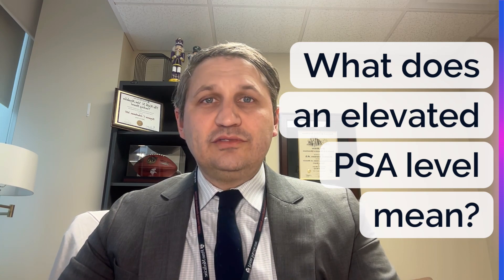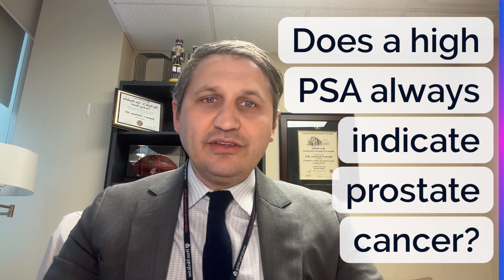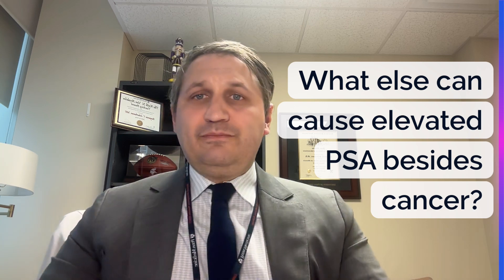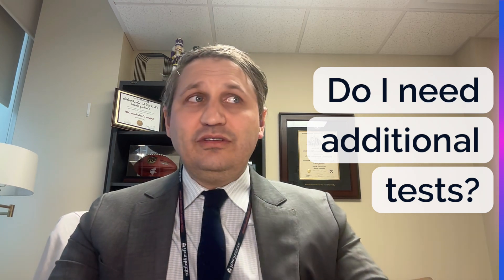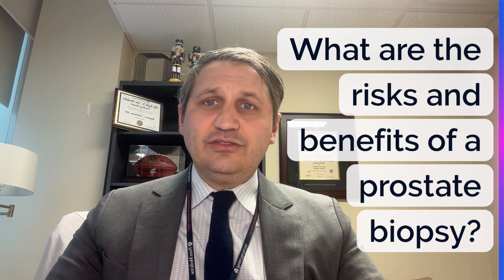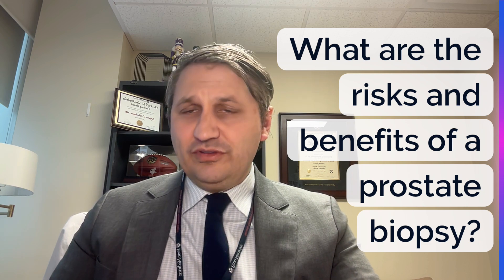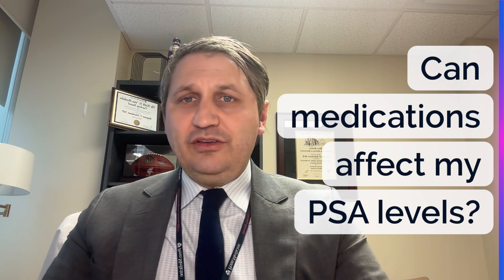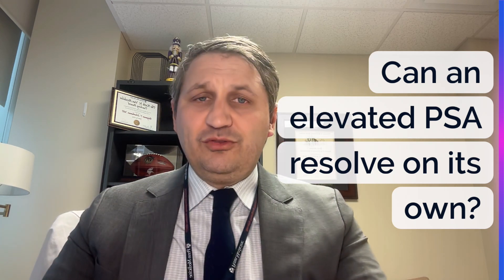What does an elevated PSA level mean?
Dr Benjamin Schurhamer discusses and answers commonly asked questions from elevated PSA.

checklist Common Questions Patients Have About Elevated PSA Levels

- **Does a high PSA always indicate prostate cancer?**
- **What else can cause elevated PSA besides cancer?**
  - Prostatitis (inflammation/infection)
  - Benign prostatic hyperplasia (BPH, or enlarged prostate)
  - Recent sexual activity or ejaculation
  - Recent prostate exam or procedures
  - Urinary tract infections (UTIs)
- **How high is considered "high"? What's normal?**
- **Should I repeat my PSA test? How often?**
- **Do I need additional tests?**
  - Digital Rectal Exam (DRE)
  - MRI of the prostate
  - Prostate biopsy
- **What are the risks and benefits of a prostate biopsy?**
- **Are there lifestyle changes I can make to lower my PSA?**
- **Can medications affect my PSA levels?**
- **If it is prostate cancer, what happens next?**
- **What treatment options might be available?**
- **When should I see a urologist?**
- **What happens if I choose not to pursue additional testing or treatment immediately?**
- **Can an elevated PSA resolve on its own?**
- **How does family history impact my risk?**
- **Are there symptoms I should watch out for?**
- **What are the chances my elevated PSA indicates aggressive cancer versus a slow-growing form?**